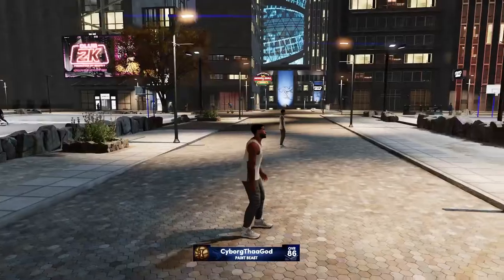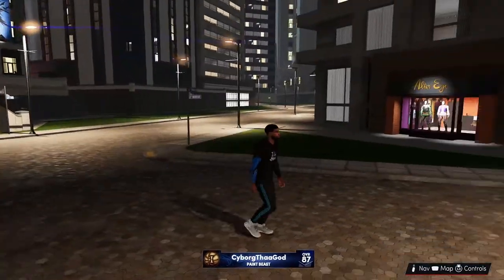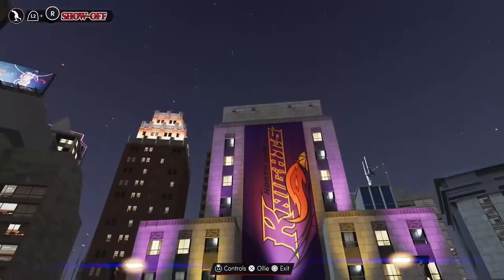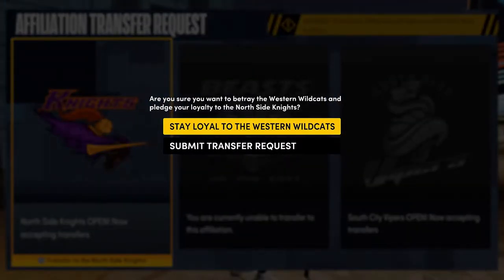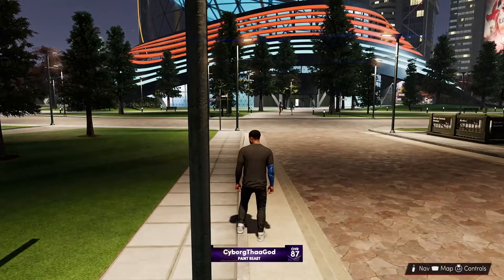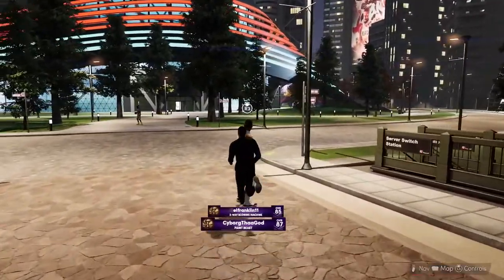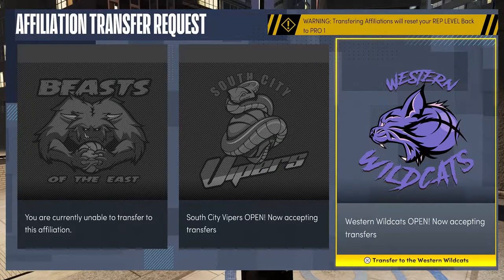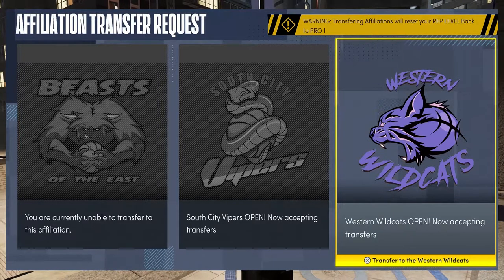How To Change Up Your Affiliation in 2k21 Next Gen! Explained in Less Than 5 minutes!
PSA: Beasts of the East is not recruiting at this time of recording!

In this video I'll show you how to change affiliations in NBA 2K21 next gen on the PS5. With the new game changing addition of affiliations in this year's game, I know some of you will already want to squad up as soon as possible and gain the rep for the right faction

Start of video: 00:00
How to get into the City: 00:16
Changing Your Affiliation: 01:50